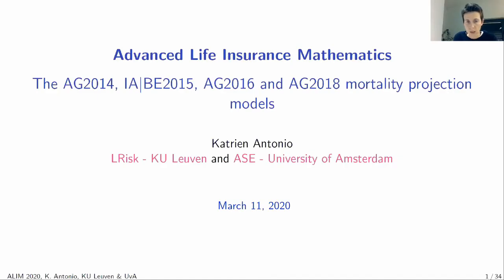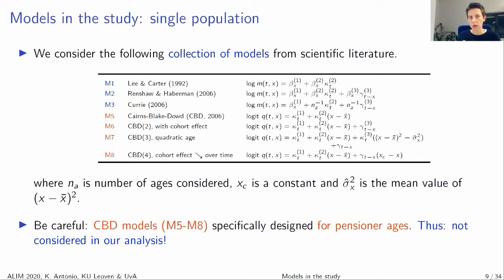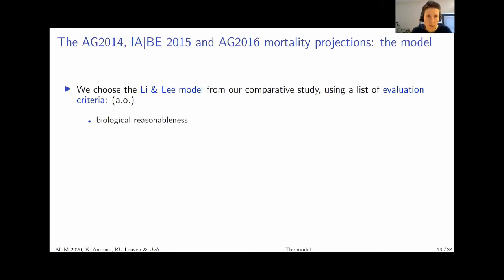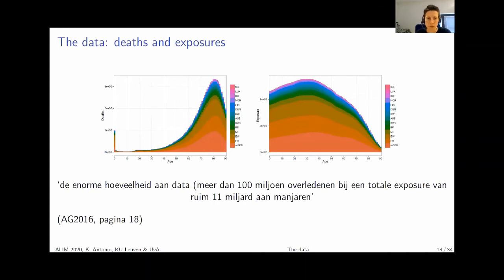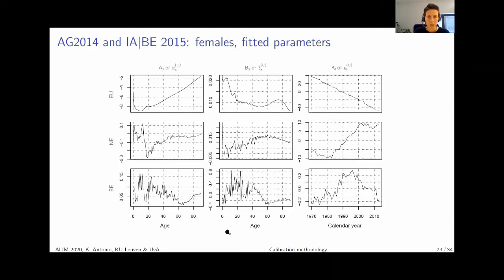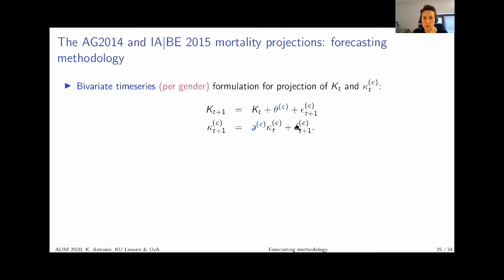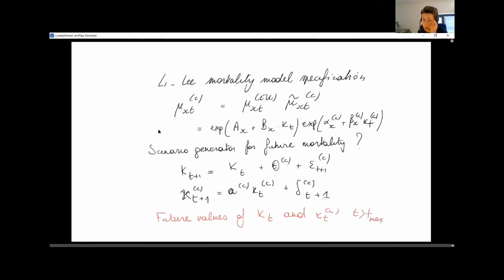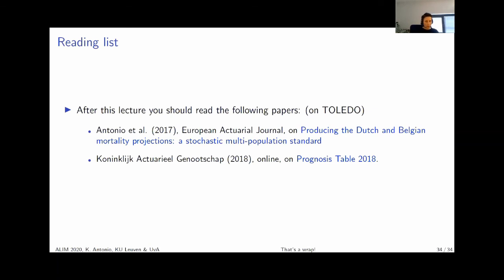Multi population mortality models